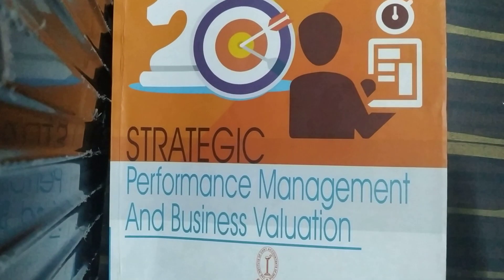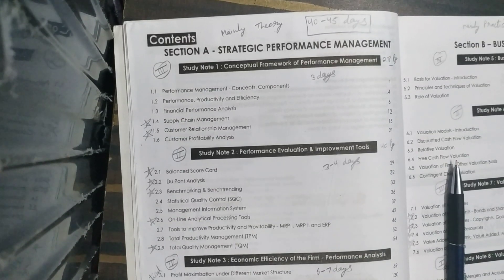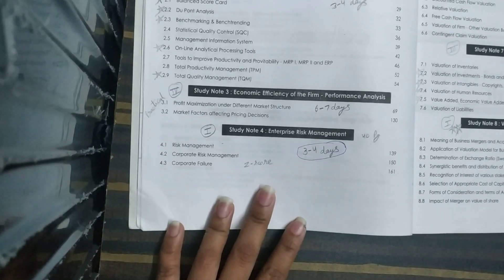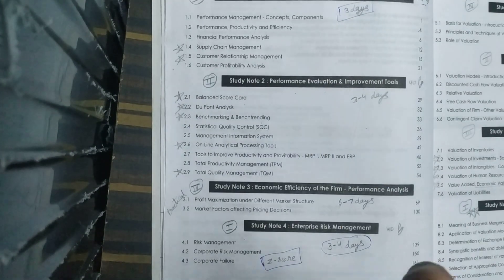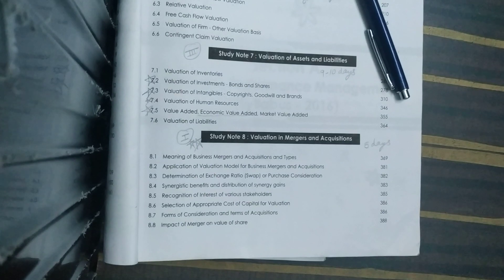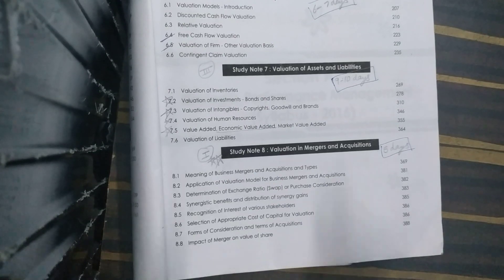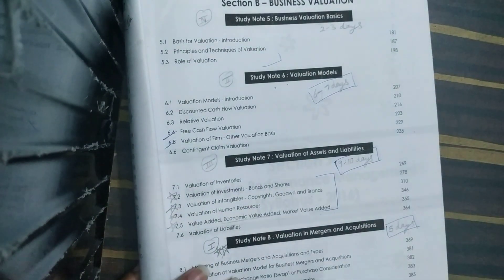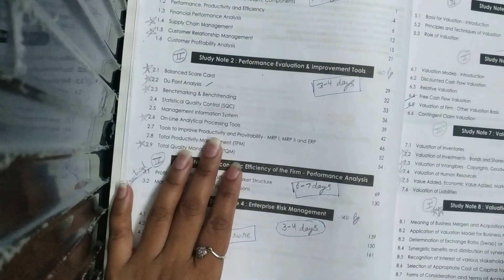HOW TO STUDY SPM & BV? |CMA FINAL|GROUP 4|CMA JYOTI GUPTA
Everything about how to study for PAPER 20 of CMA FINALS has been described in this video. This is just a try to help the CMA FINAL students so that they can perform well in their exams.

If you want me to share notes with you then you can join my telegram channel through this